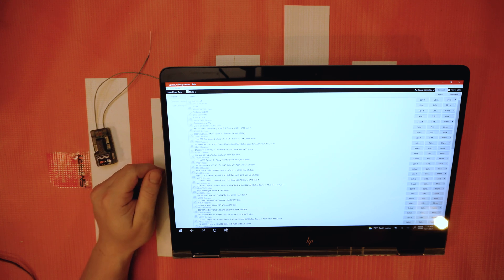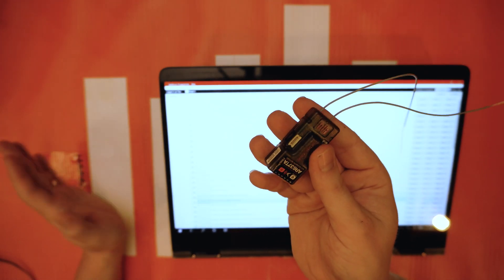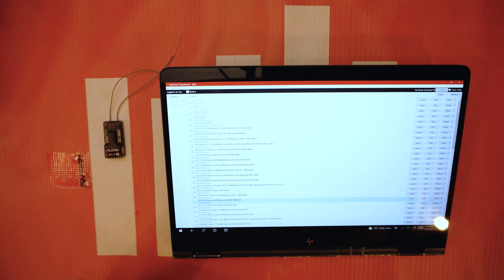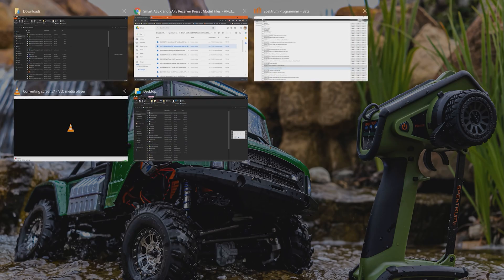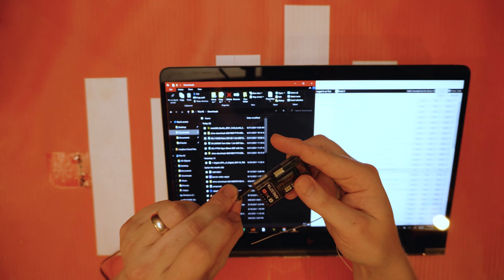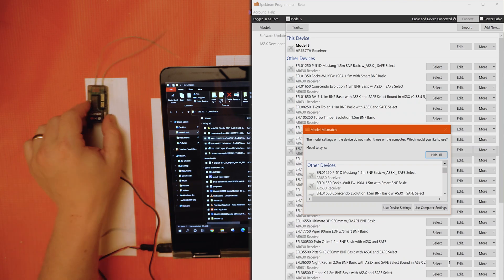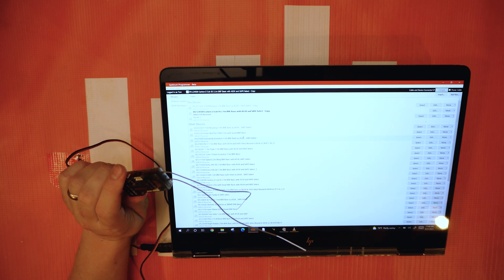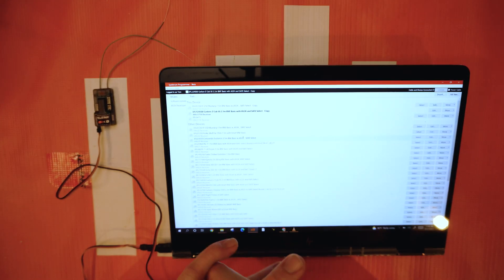Smart Receiver Preset Model File Import Tutorial - AR637T AR630 AR631 AR8360T AR10360T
In this video Tom Explains to our fellow RC enthusiasts how to use the updated Spektrum PC Programmer to Import preset model files on to your Smart AS3X Receivers! This allows you to easily setup Safe and AS3X on popular PNP (Plug and Play) E-Flite and Hangar 9 models. Follow along to learn more about this easy to use feature.

These instructions apply to the Smart AS3X and SAFE receivers AR637T, AR637TA, AR630, AR631, AR8360T and AR10360T.